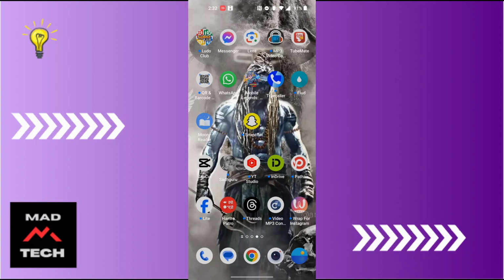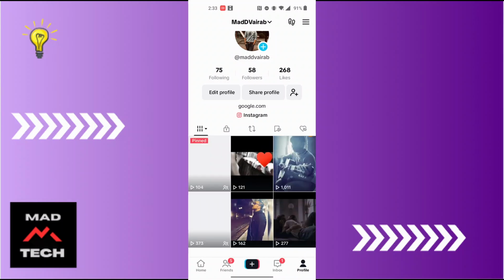How to Delete Videos on TikTok 2024?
Want to delete videos on TikTok in 2024? MadTechTutorial has got you covered! In this step-by-step guide, we'll show you how to remove unwanted videos from your TikTok account quickly and easily. Keep your profile clean and organized by following our simple instructions.